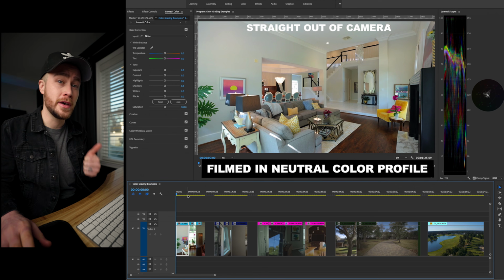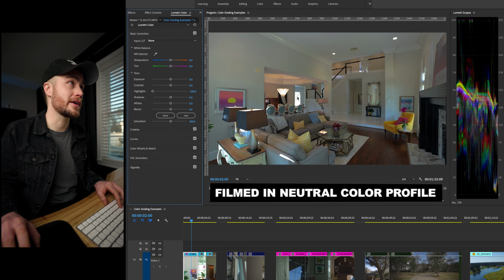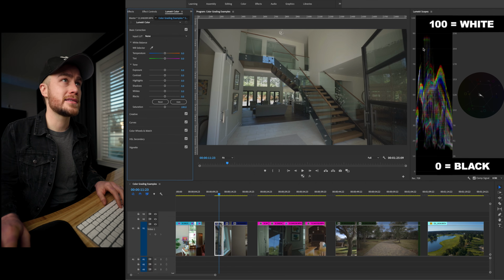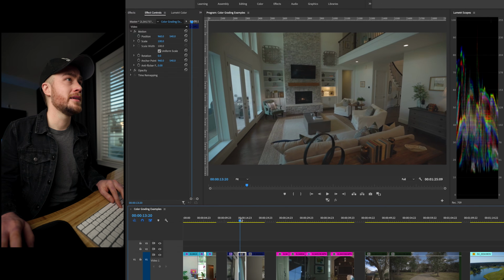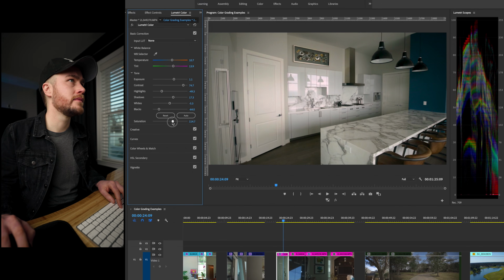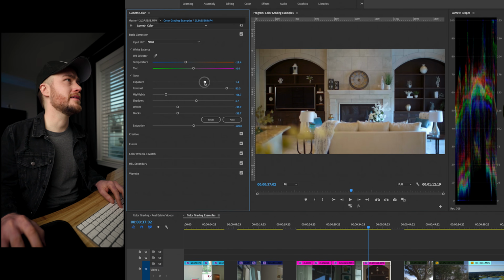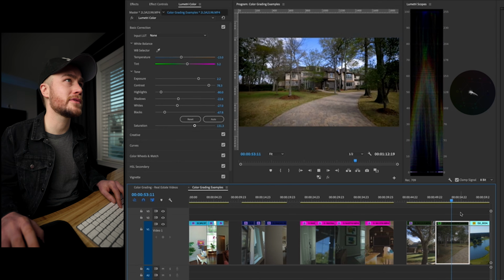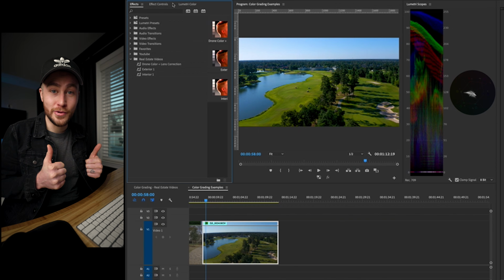How to Color Grade Real Estate Videos | Make Your Own LUTS to Edit Faster!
MY SETUP FOR REAL ESTATE VIDEOS ↓↓↓
PHOTO + VIDEO CAMERA
WIDE REAL ESTATE LENS
DETAIL LENS FOR REAL ESTATE (currently $400 off!)
LATEST & GREATEST GIMBAL FOR REAL ESTATE VIDEOS
BEST DRONE EVER! (Currently on sale!)

SONY SETUP (HAS BETTER DYNAMIC RANGE!)
CAMERA BODY
16-35 LENS
DETAIL LENS

$ IPHONE SETUP $
IPHONE 11 PRO (Refurb)
SMARTPHONE GIMBAL
SMALLEST COMPACT 4K DRONE

CAMERAS I'M THINKING ABOUT SWITCHING TO FOR EVEN BETTER QUALITY
CANON COMPACT CINEMA CAMERA
SONY COMPACT CINEMA CAMERA

OTHER GEAR USED TO MAKE THIS TUTORIAL

STUDIO CINEMA CAMERA
MY FAVORITE VIDEO LIGHT
PHOTO + VIDEO SOFTBOX
STUDIO LENS
STUDIO MIC
VLOGGING MIC

VIDEO BREAKDOWN
0:00 INTRO
0:30 LOG VS NEUTRAL PICTURE PROFILES
2:00 COLOR GRADING NEUTRAL PICTURE PROFILES
5:45 COLOR GRADING LOG FOOTAGE
8:25 WARNINGS ABOUT LOG
9:00 MORE DIFFICULT GRADING EXAMPLES
13:00 COLOR GRADING EXTERIORS
13:45 MAKING YOUR OWN PRESETS
14:45 COLOR GRADING DRONE FOOTAGE + LENS DISTORTION FIX
16:25 THANKS FOR WATCHING!

VIDEO BREAKDOWN